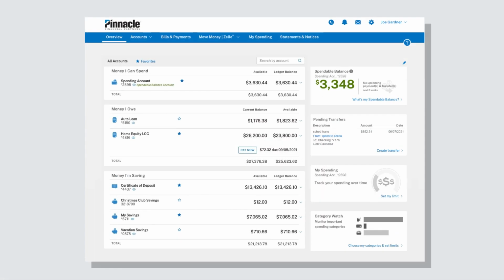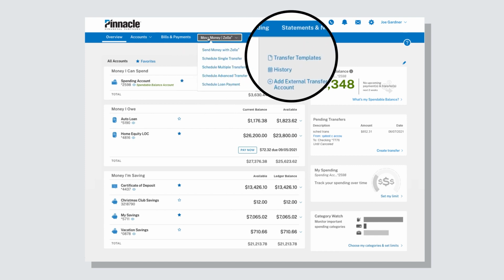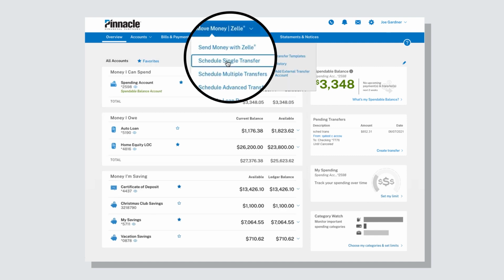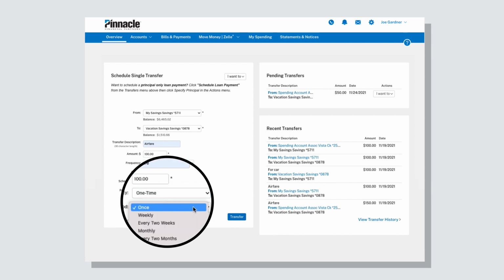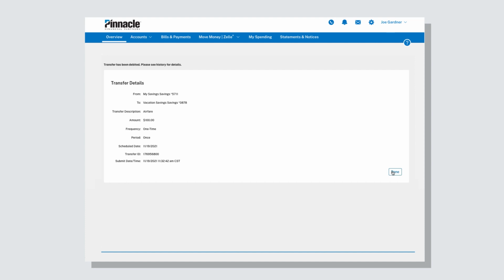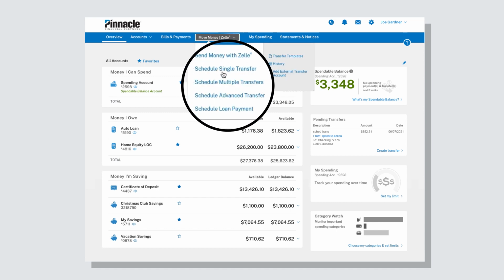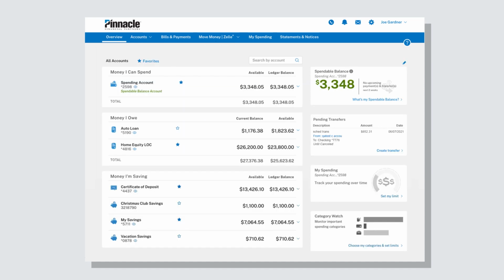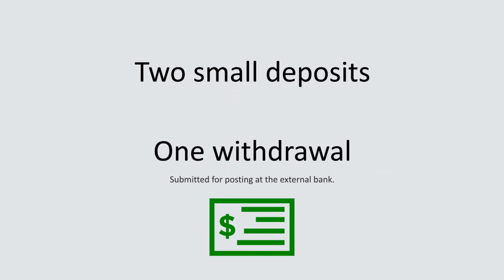Pinnacle Online Banking: How to Make Transfers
Moving money from one place to another is easy in online banking. Learn how to set up and manage your transfers.